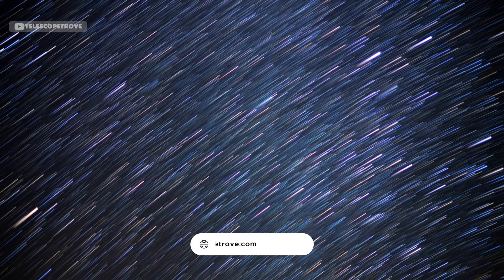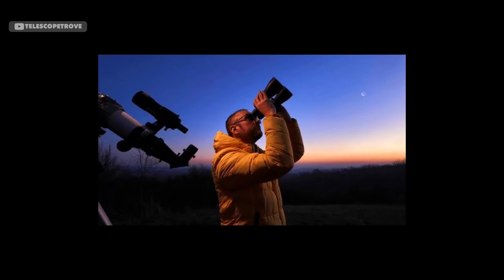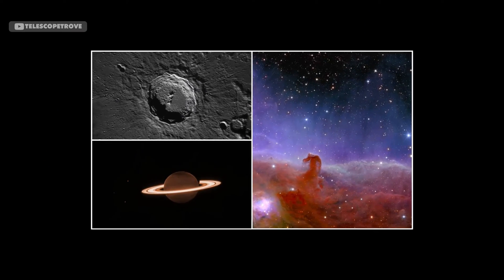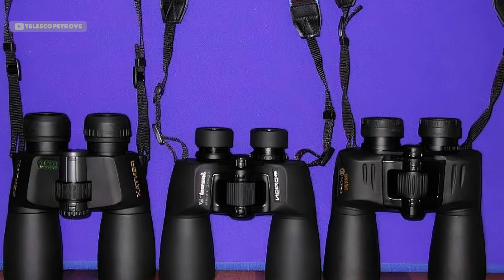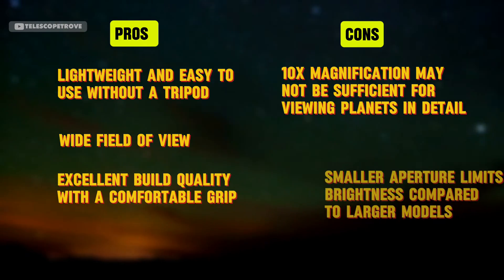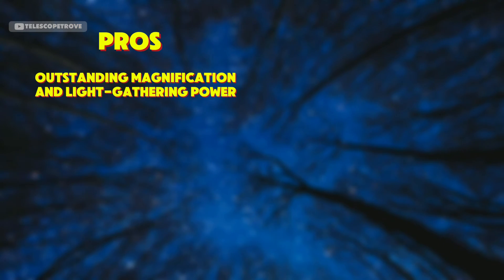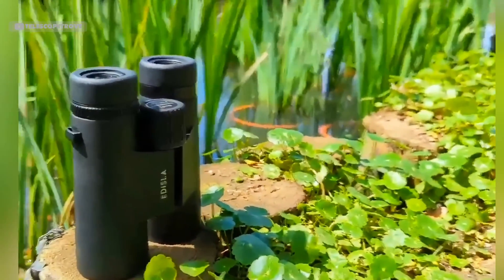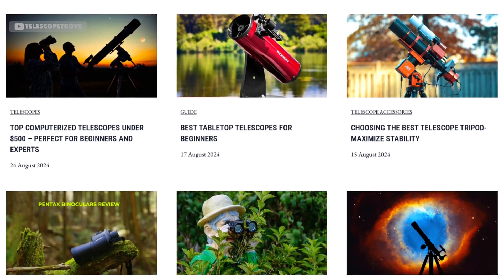The Best Stargazing Binoculars for | Night Sky Exploration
In this video, I’ll show you the best binoculars for stargazing that offer clear, wide field views of the Moon, star clusters, and even planets. If you're just getting started with astronomy or want a portable alternative to a telescope, these binoculars are perfect for you.

👉 I’ll break down each pair based on image clarity, magnification, weight, and price  so you can find the right fit for your stargazing style.

Whether you’re a beginner, a backyard astronomer, or just someone who loves gazing up at the stars, this guide will help you make the right choice.

Want a more detailed breakdown?

💡 TelescopeTrove Tip: Binoculars with large objective lenses (like 50mm) gather more light, giving you better views in low-light conditions.

In this video, I cover the following binoculars with their pros and cons:

1. Celestron SkyMaster 15×70
Pros: Excellent light-gathering capability, lightweight for its size, budget-friendly.
Cons: Requires a tripod for extended viewing, limited portability.

2. Orion UltraView 10×50
Pros: Wide field of view, ergonomic design, ideal for hand-held use.
Cons: Less powerful than larger models, moderate magnification.

3. Celestron SkyMaster 25×100
Pros: Exceptional magnification, powerful optics, perfect for serious stargazing.
Cons: Heavy and requires a sturdy tripod, higher price point.

🌟 Best Stargazing Binoculars Of The Year 🌟

👉 [Celestron SkyMaster 15×70 Binoculars]
👉 [Orion UltraView 10×50 Binoculars]
👉 [Celestron SkyMaster 25×100 Binoculars]

🔭 Featured in this video:
• Top-rated 10x50 binoculars for stargazing
• Compact binoculars for travel and night sky views
• What features matter most when choosing binoculars for astronomy

🛒 Want to see my top picks and where to buy them? Visit the full blog here:

stargazing binoculars
stargazing binoculars for beginners
best stargazing binoculars
celestron binoculars stargazing
best stargazing binoculars
celestron binoculars stargazing
binoculars for night sky
best binoculars for stargazing 2025
Celestron SkyMaster 15x70 binoculars
how to choose binoculars for stargazing
stargazing binoculars vs telescope
velestron skymaster  stargazing binoculars
celestron skymaster stargazing binoculars
orion ultraview stargazing binoculars